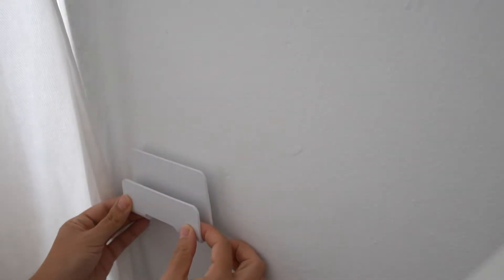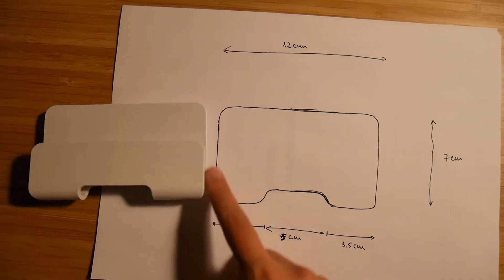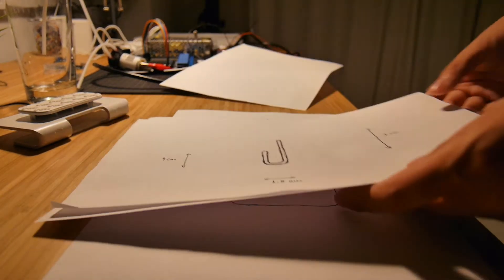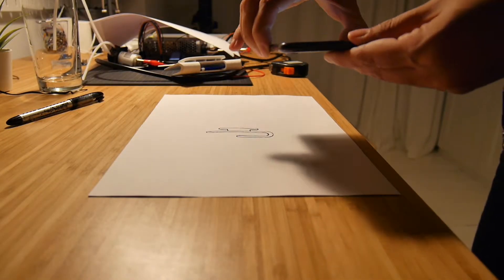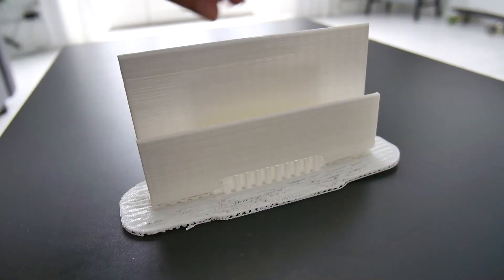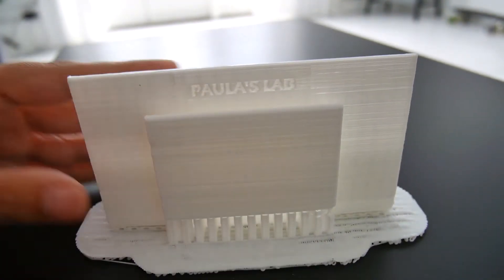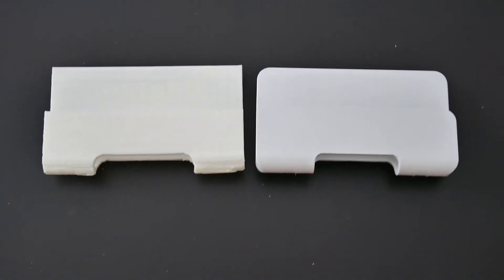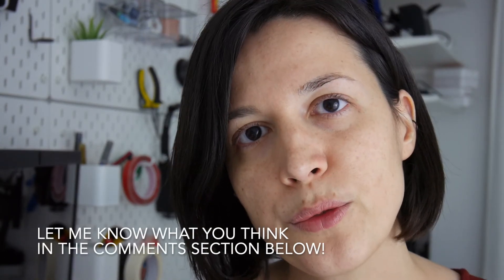3D Cloning Objects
How to copy an existing object by 3D printing it

My approach:
* Make a sketch of the object, including measurements, on paper
* Take a picture and import in Adobe Photoshop, from where you can generate a 3D model
* Modify the 3D model to your needs
* 3D print

Processed with: iMovie
3D Printer: MonoPrice MakerSelect v2
Software used: Adobe Photoshop, Tinkercad, Ultimaker Cura